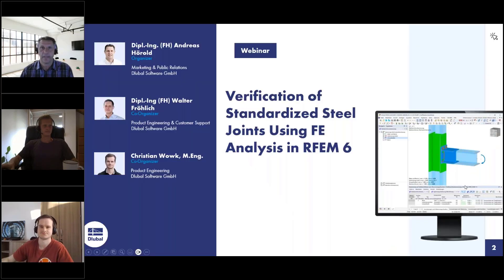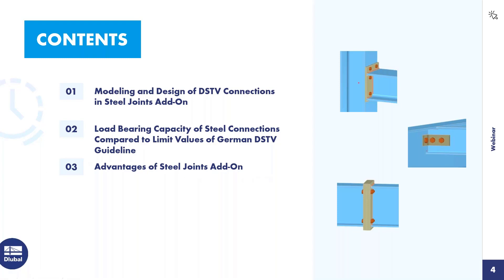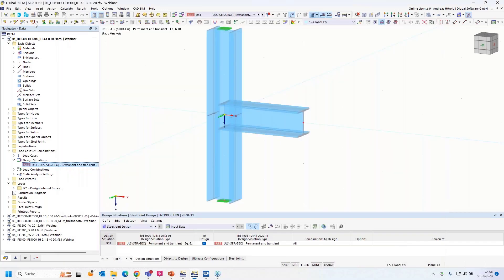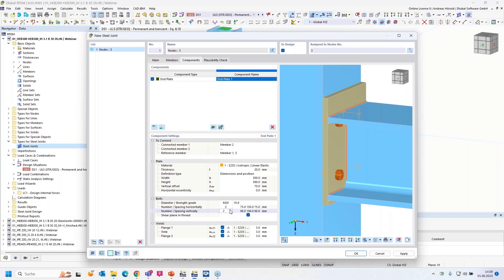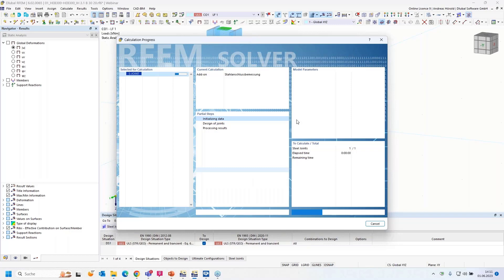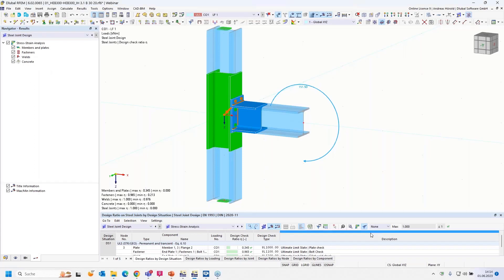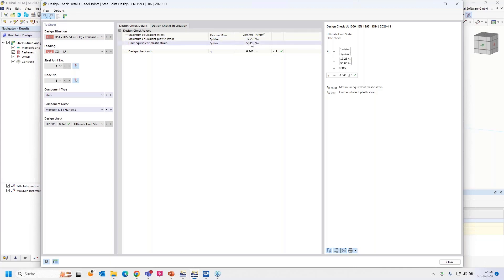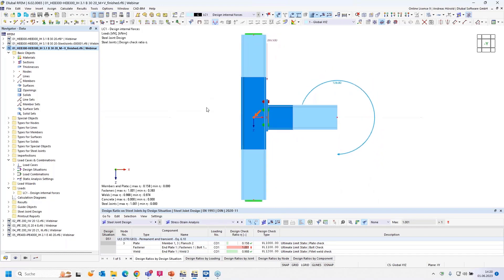[EN] 网络课堂 | 在 RFEM 6 中使用有限元分析验证标准化钢结构节点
在本次网络研讨会中，我们将在“钢结构节点”模块中对 DSTV 节点进行建模和设计，并将其抗力与 DSTV 指南中的极限值进行比较。

时间表：
00:00 引言
02:59 钢结构节点中 DSTV 节点的建模与设计模块
17:46 钢结构节点承载力与 DSTV 规范限值的比较
42:17 钢结构节点模块的优点

通过观看我们的网络课堂和视频，可以提高您对 Dlubal 软件的了解，并找到更有效地工作的新方法。